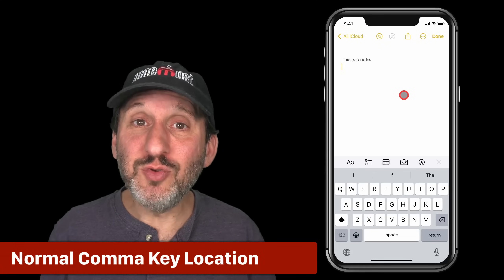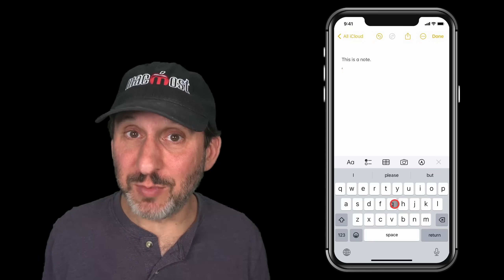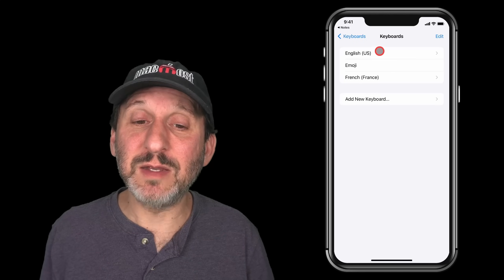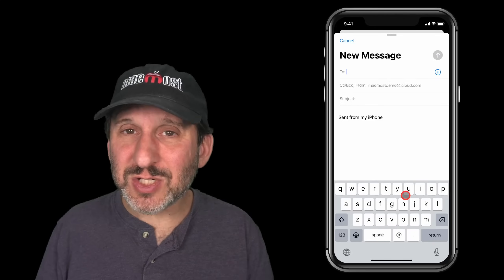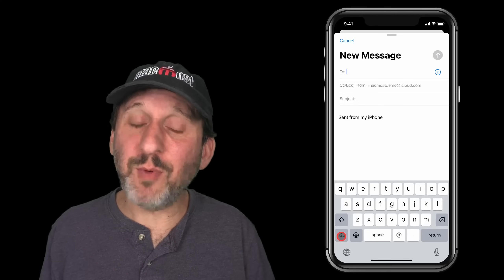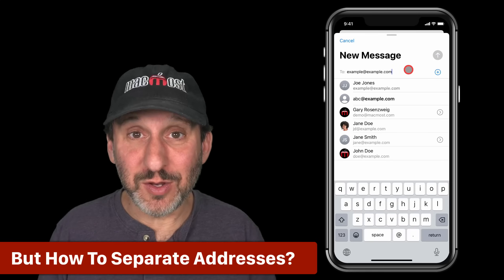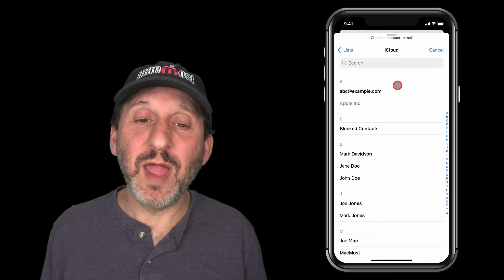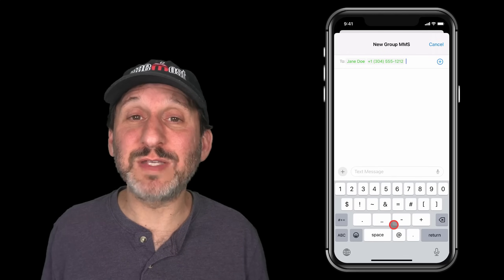Where Is the Missing Comma On My iPhone Keyboard?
If you are using the iPhone's virtual keyboard and can't find the comma key, there are a few reasons why.

00:00 Intro
00:54 Normal Comma Key Location
01:37 Different Keyboards / Languages
02:51 Why the Comma Is Still Missing
05:01 But How To Separate Addresses?